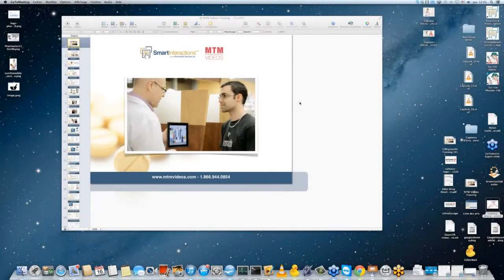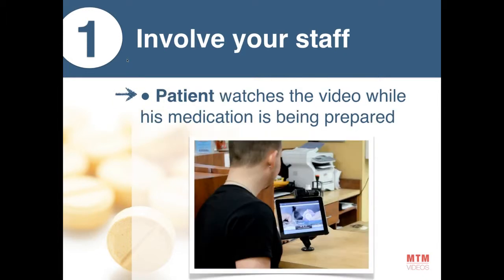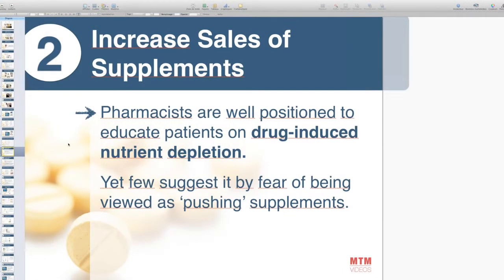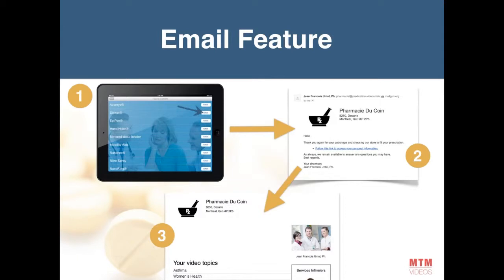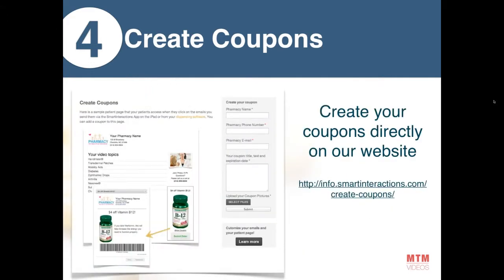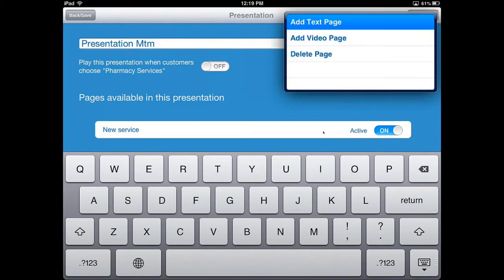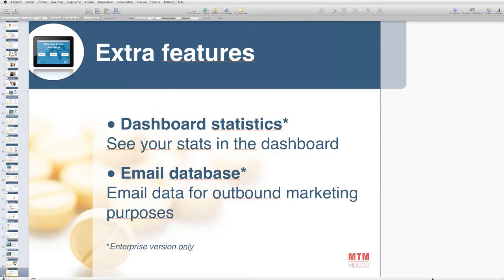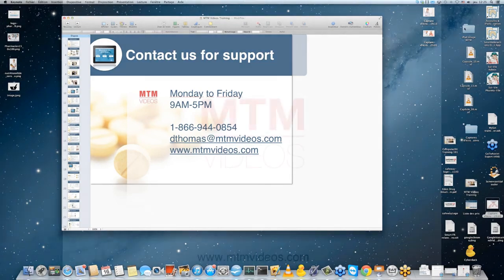MTM Videos General Training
Just purchased the MTM Videos? Get an overview of the app and its various patient education videos. Learn how to email them, how to broadcast them, and even how to use them to increase your revenues.